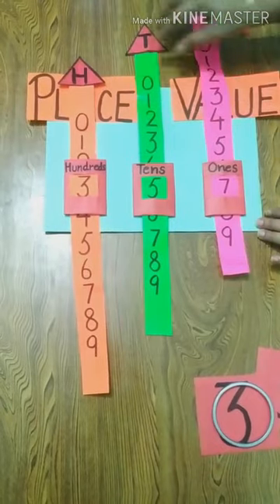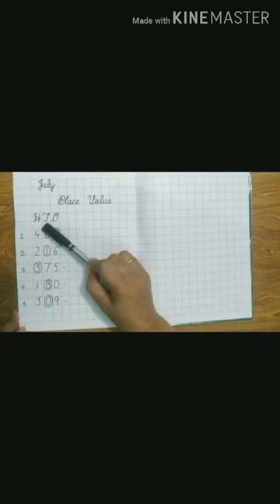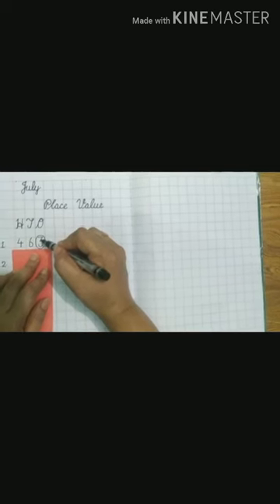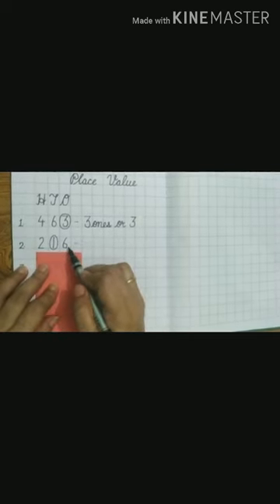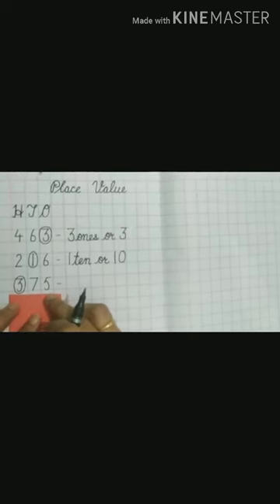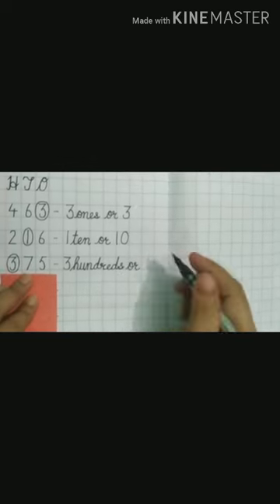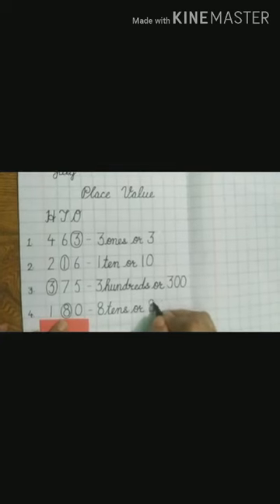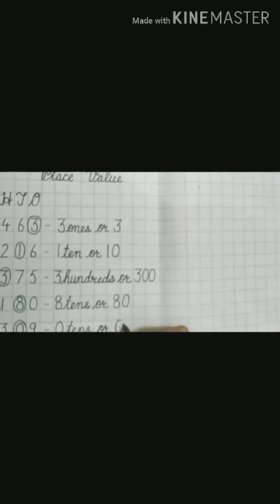Class 1 Maths Place Value practice in notebook and working model by Pooja Tyagi